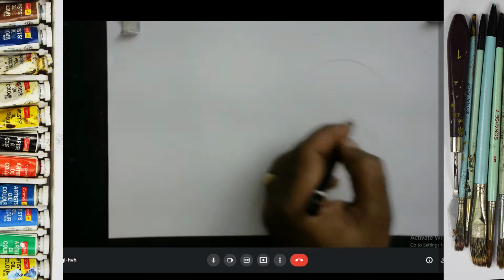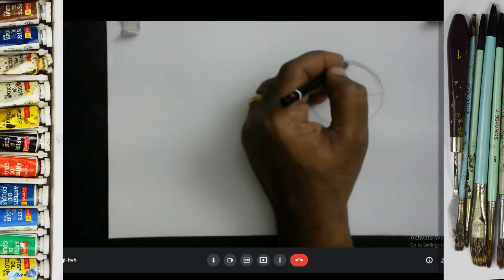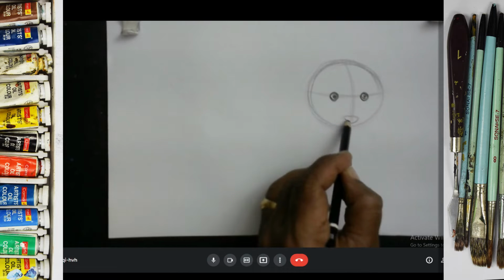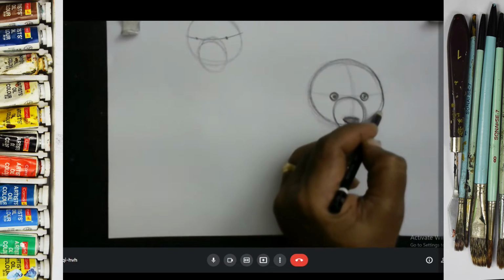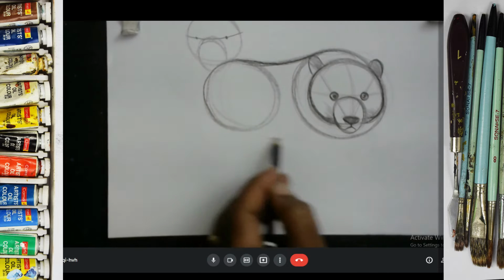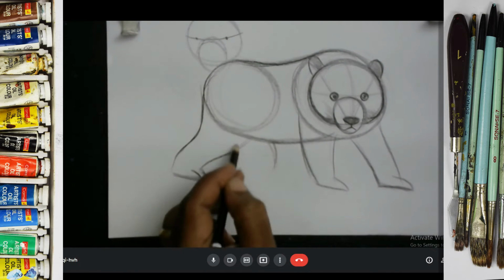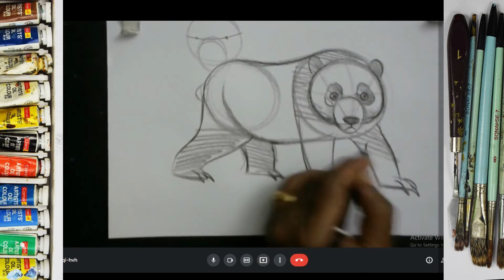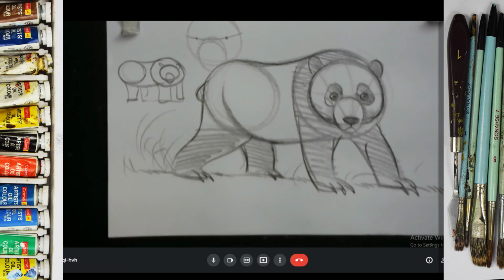How to draw bear I pencile drawing I